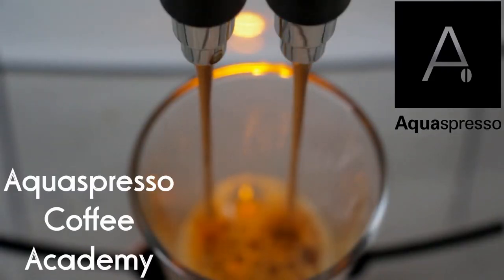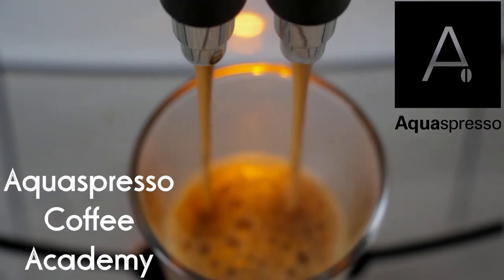Why You Should Never Buy A Coin Operated Coffee Machine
Yes, we understand that a coin-operated coffee vending machine might solve some problems -  but it may cause more problems that it's worth. We explain when it's a good choice, when it's a bad choice - as well as what alternatives you can use!
Some of the reasons as to why you should never buy a coin operated coffee machine include three major factors:
1) The cost of a coin operated device is sometimes equivalent, if not more costly, than the coffee machine itself.
2) The coin operated mechanism loses novelty very quickly; it may become more of a cumbersome task than a control over your coffee and coffee products.
3) There are so many alternative solutions to using a coin operated coffee machine, that there really is a very limited niche who would absolutely require a coin operated coffee machine.